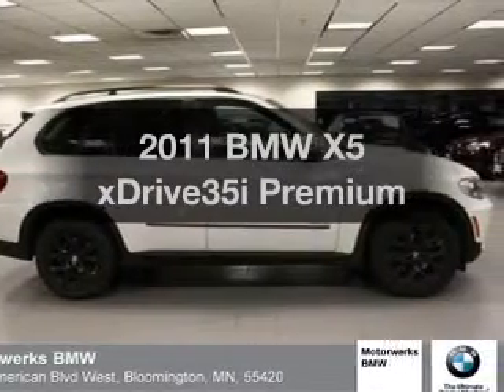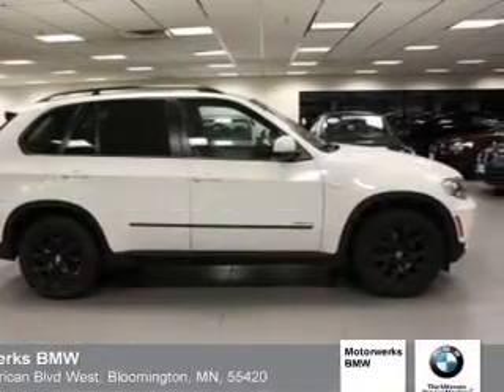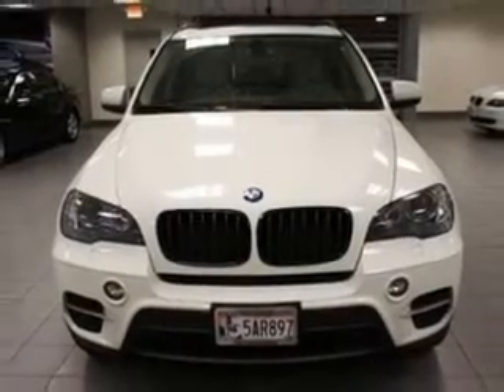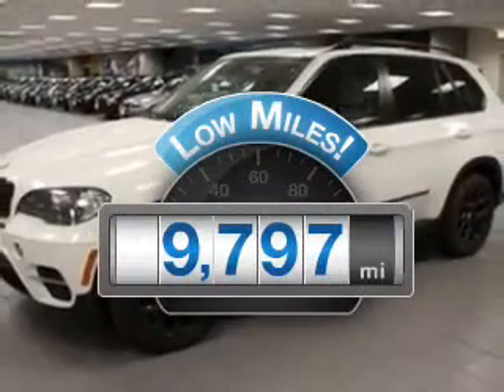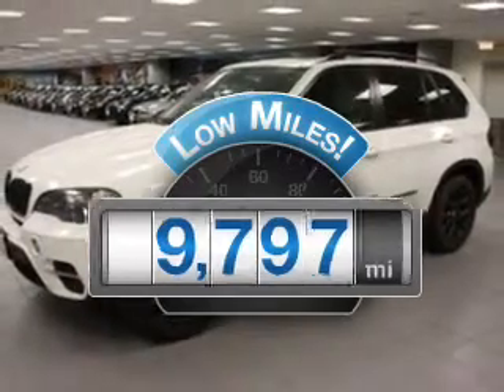2011 BMW X5 - Bloomington MN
Year: 2011
Make: BMW
Model: X5
Trim: xDrive35i Premium
Engine: 3.0 liter inline 6 cylinder 24 valve
Transmission: 8-Speed Automatic
Color: Alpine White
Mileage: 9797
Address:
1300 American Blvd West